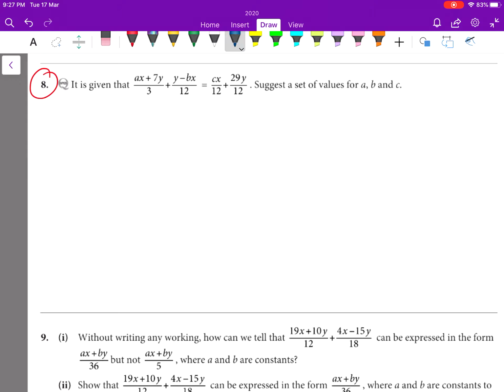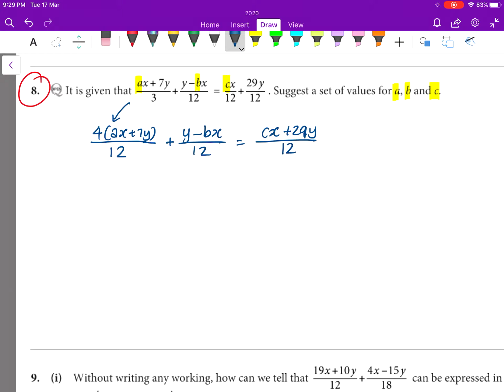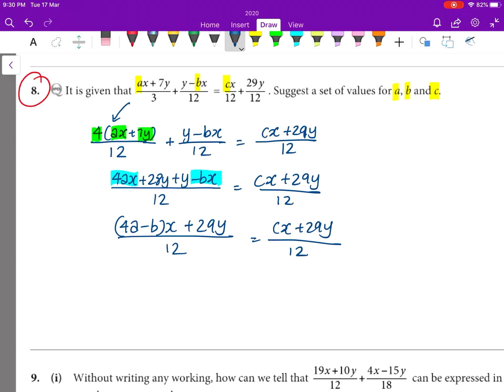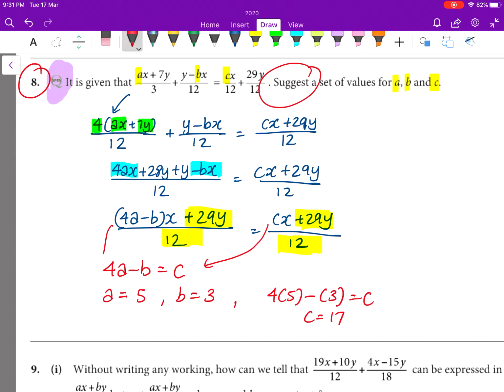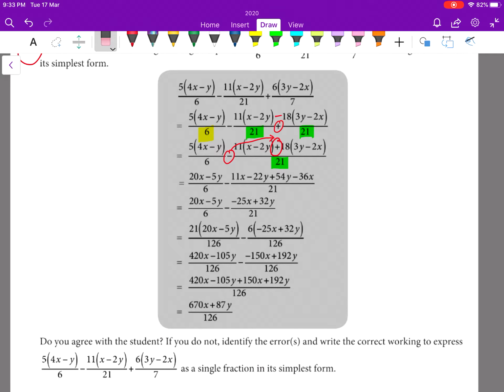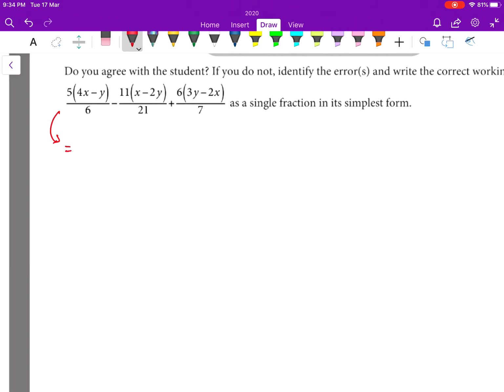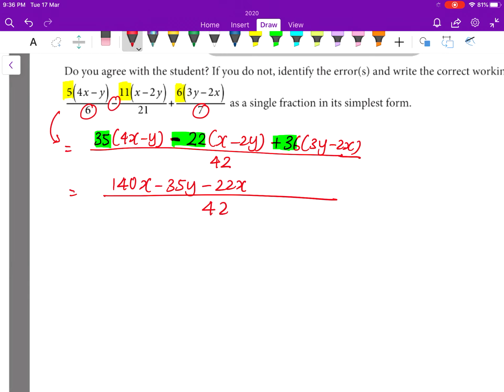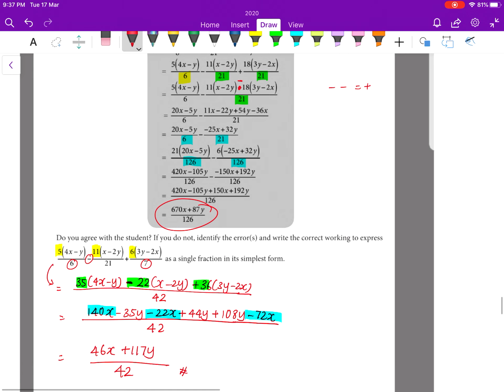Sec 1 Express WB Ex 4D Qn8 &10